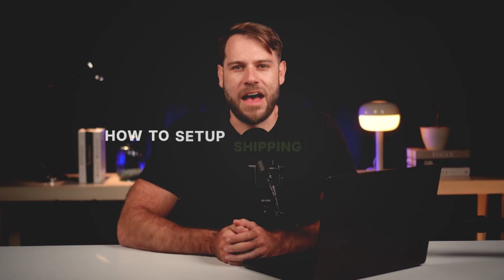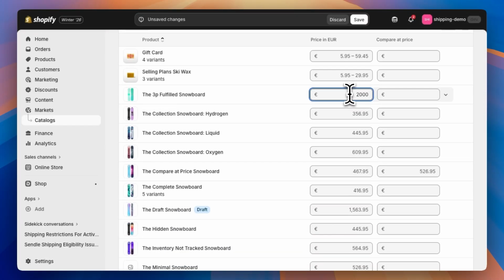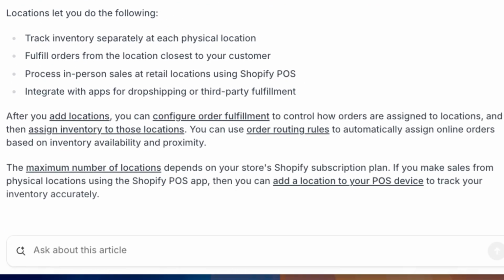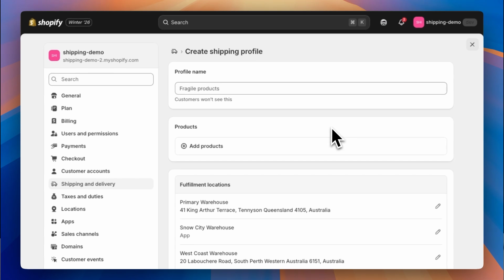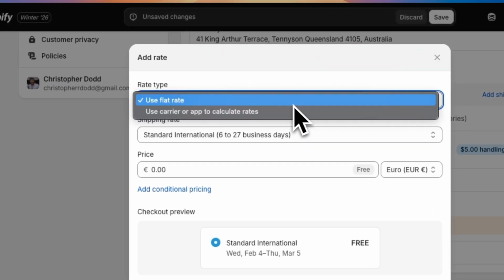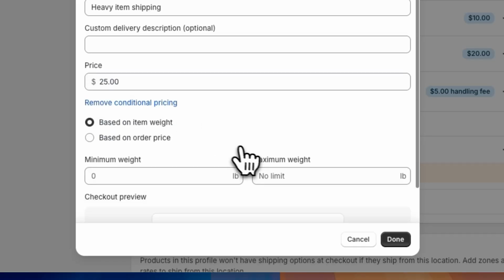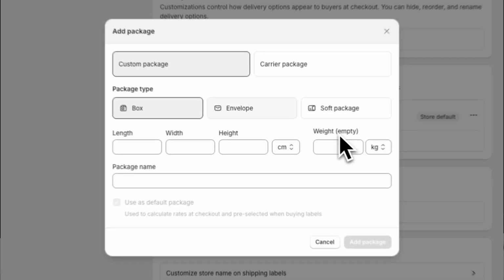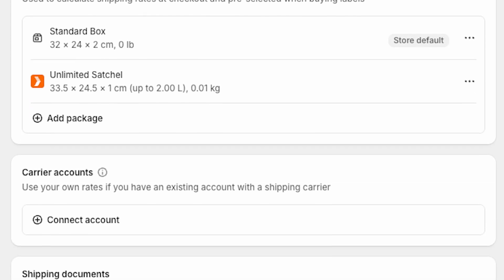How to Setup Shipping Rates in Shopify | Flat-rate and Carrier-calculated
Providing an accurate shipping cost to your customers is crucial for you as a merchant because if it’s too high, customers might abandon checkout and if it’s too low, you could be operating at smaller margins or killing your profits entirely.

In this video, I'll show you what you need to understand in order to set up shipping rates on your Shopify store that right way.

If you're after something custom on your Shopify store, feel free to get in touch.

Timestamps:
00:00 Importance of accurate shipping rates
00:15 The two types of rates and the two dependencies for setting up rates
00:32 Dependency 1: Markets
01:19 Dependency 2: Locations
02:18 Shipping profiles
03:18 Setting up shipping rates
04:13 Conditional pricing based on weight and price
05:32 Adding an additional shipping zone
6:45 Other Shipping settings